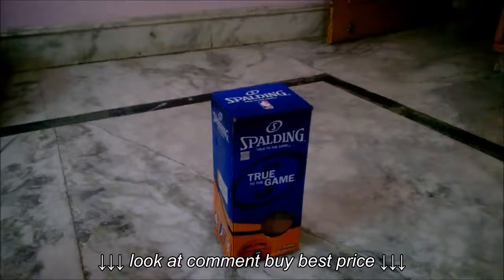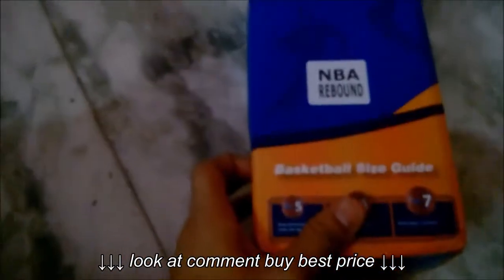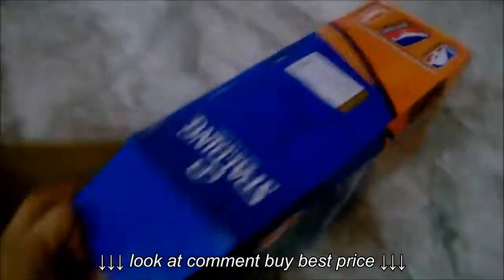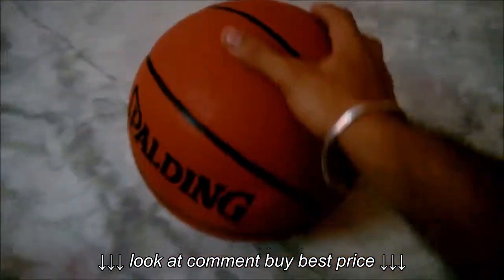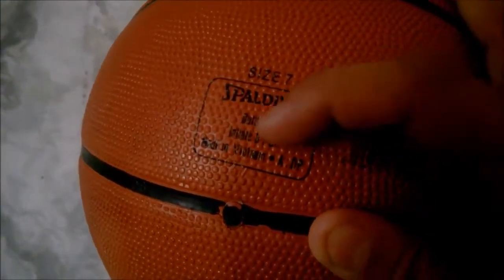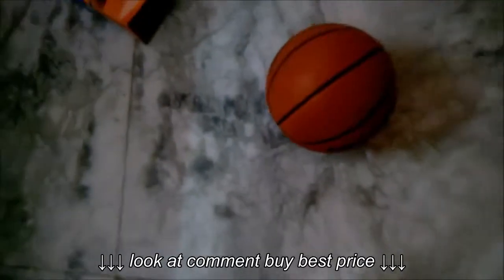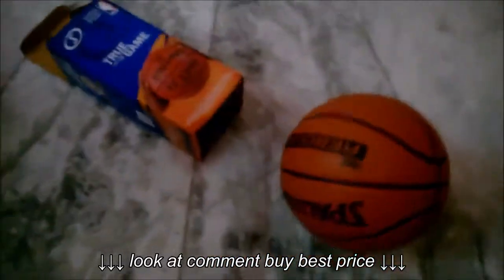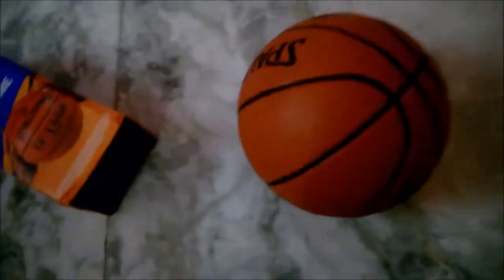Spalding NBA Rebound Basketball Unboxing & Review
Spalding NBA Rebound Basketball Unboxing & Review, Spalding NBA Rebound Basketball Unboxing & Review